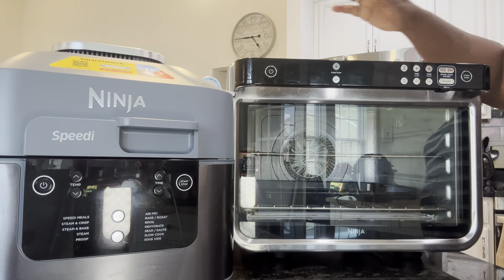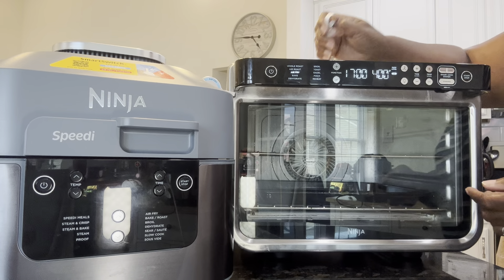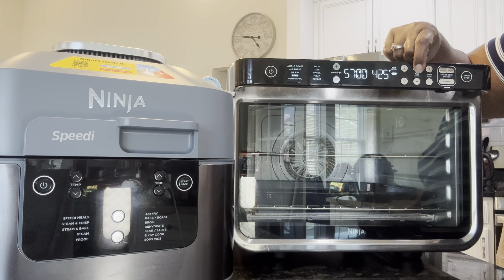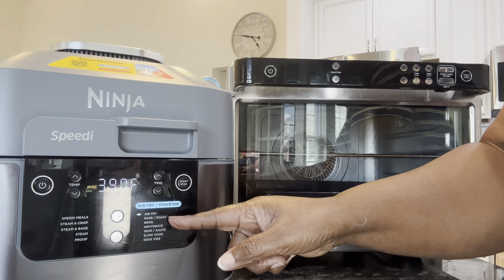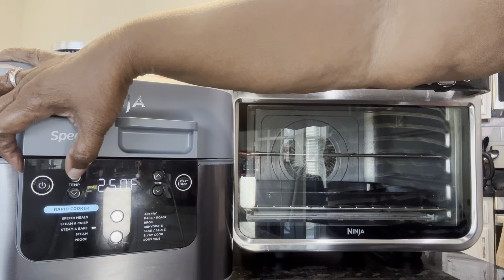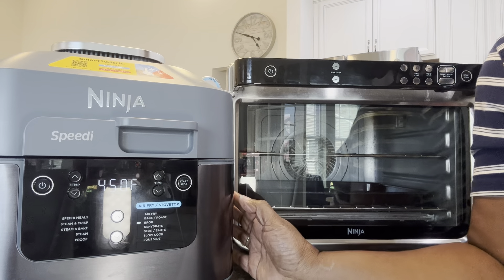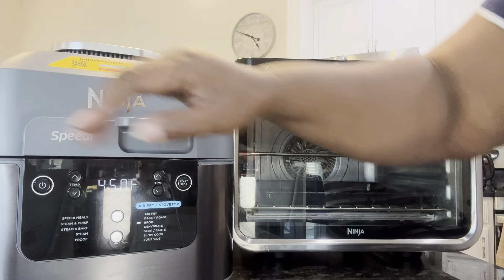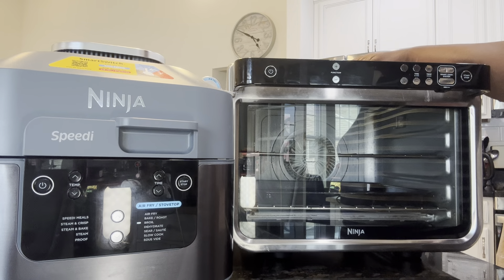Ninja Speedi and Ninja XL Oven - Bake Function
Ninja DT201 Foodi 10-in-1 XL Pro Air Fry Digital Countertop Convection Toaster Oven with Dehydrate and Reheat, 1800 Watts, Stainless Steel Finish

Ninja SF301 Speedi Rapid Cooker & Air Fryer, 6-Quart Capacity, 12-in-1 Functions to Steam, Bake, Roast, Sear, Sauté, Slow Cook, Sous Vide & More, 15-Minute Speedi Meals All In One Pot, Sea Salt Gray

Go.shopping/stephanieskitchen

Fast defrosting tray
Bag opener and sealer
Meat chopper